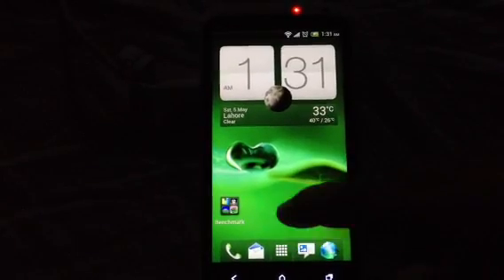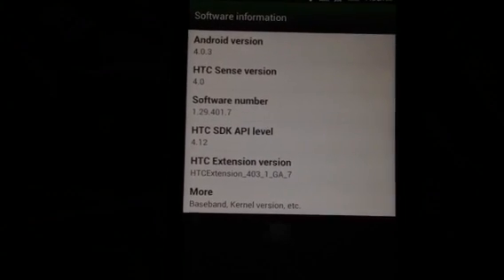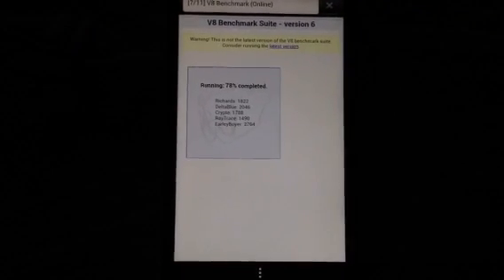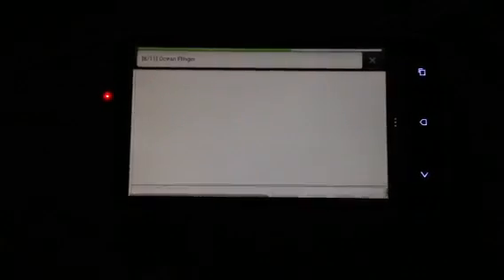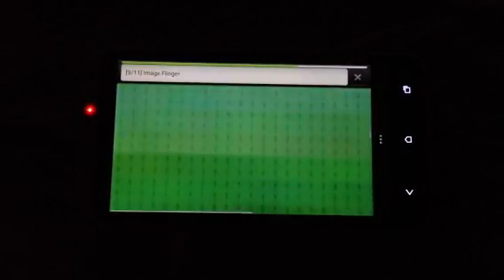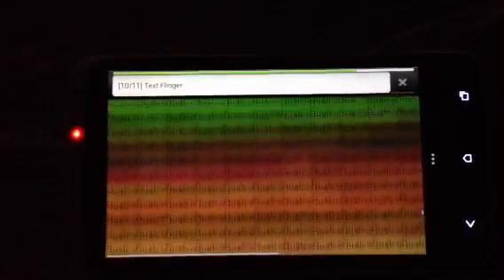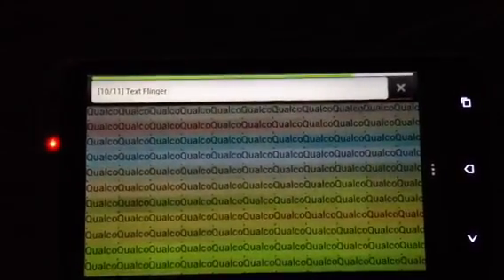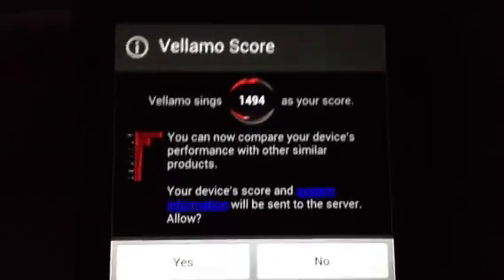HTC ONE X Benchmarks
Benchmarks on Htc one x on 1.29 update quadrant, nenamark, vellamo